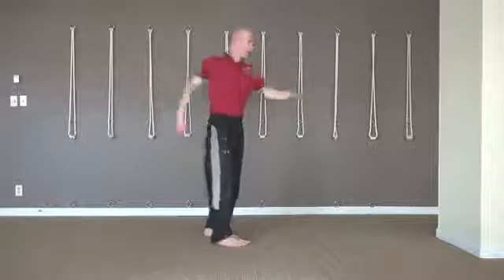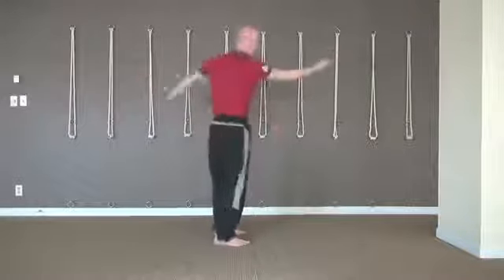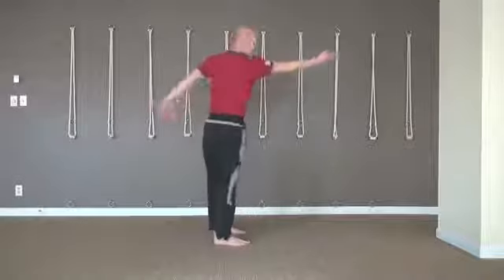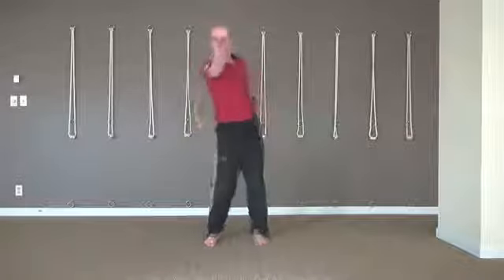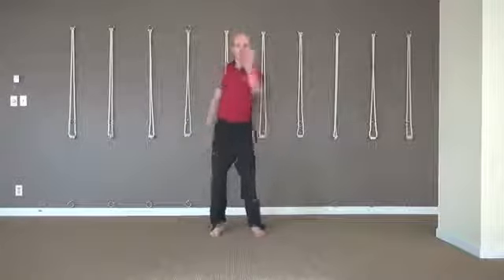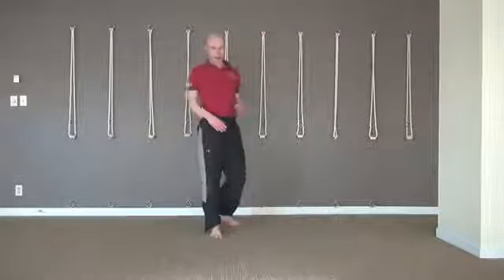Dynamic Arm and Shoulder Swings - Intrinsi Osteopathy